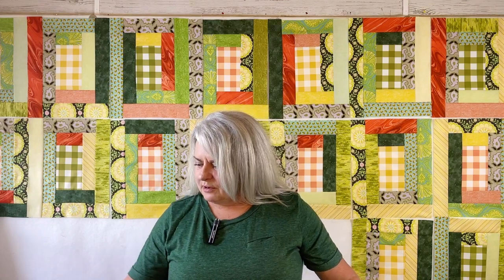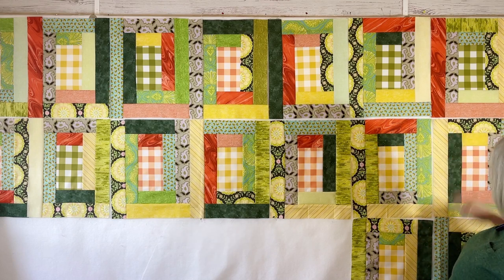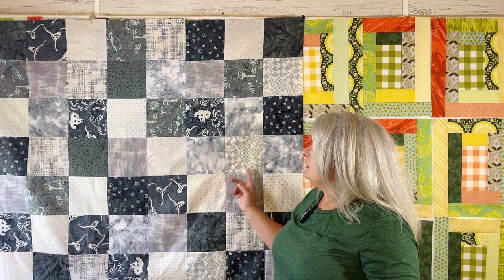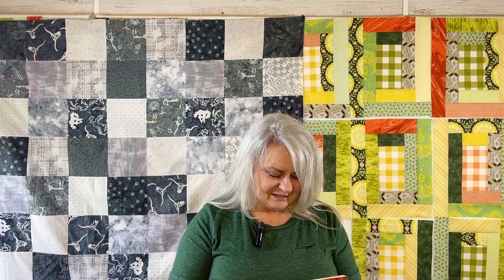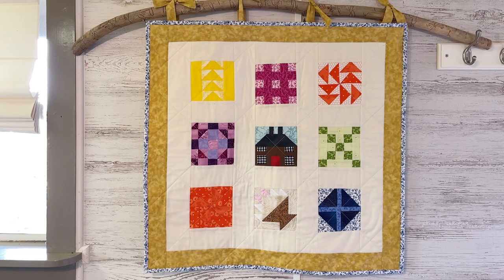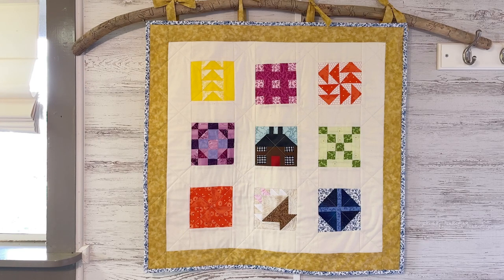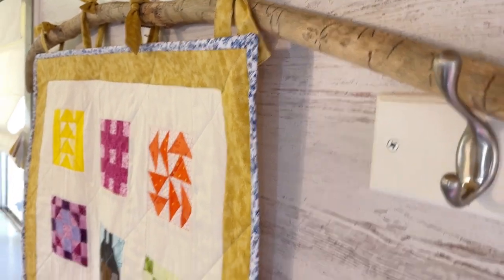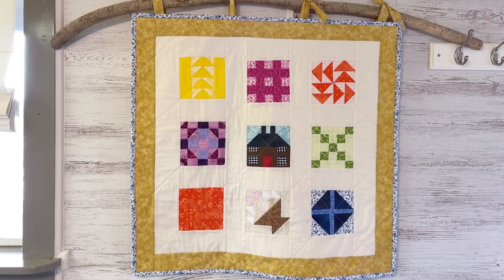Finish it Friday - String Beans! Blocks 9-16 | National Quilting Day Project | Mini Block Done!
On this episode the Mini Block QAL by Amanda Rolfe got completely finished.  Will I be able to complete a project on Saturday, 3/19, National Quilting Day?  I'm up to date on the Pat Sloan String Beans Block-a-Day challenge.  I also hint at an upcoming episode on the Batik Boho Throw project.